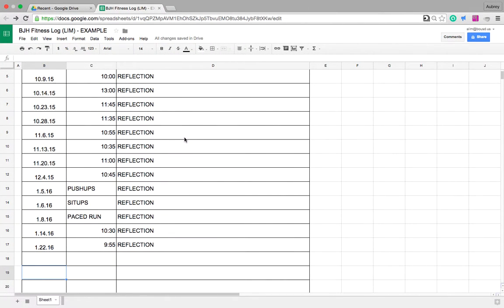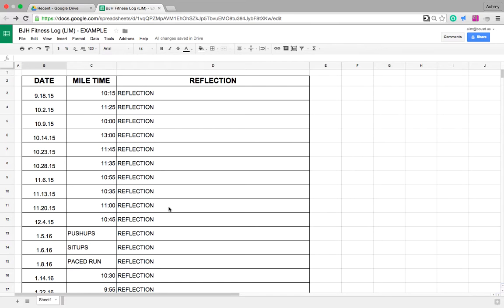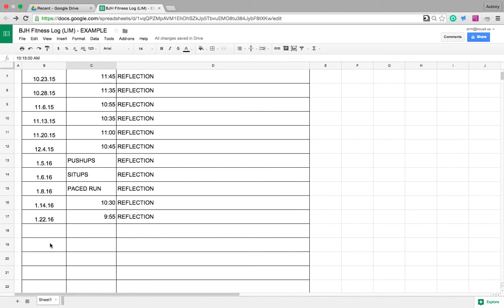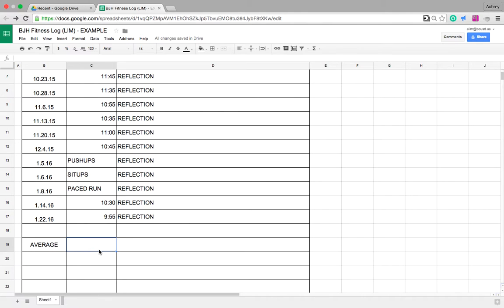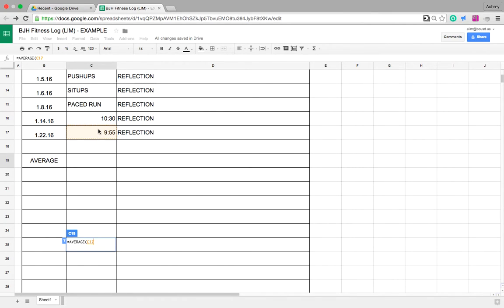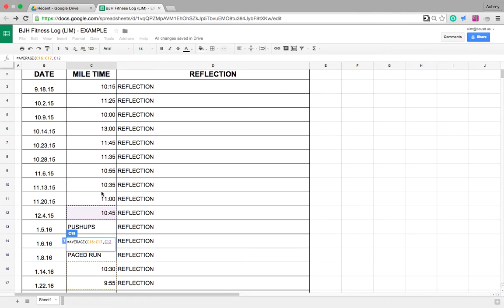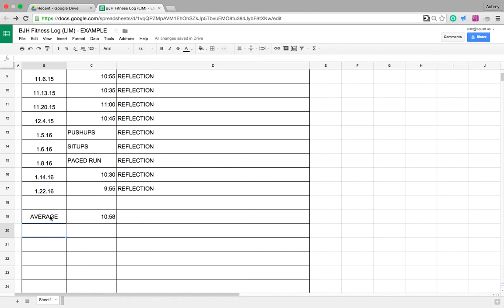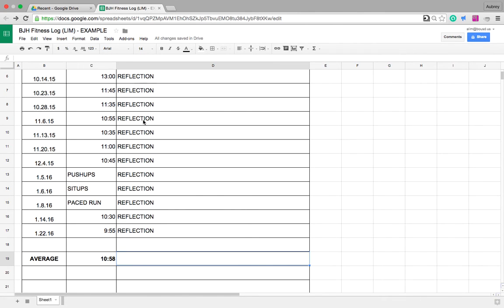AVERAGE MILE TIME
Screencast to help students find their average mile time using their Fitness Log.